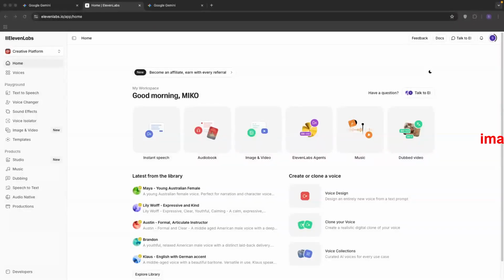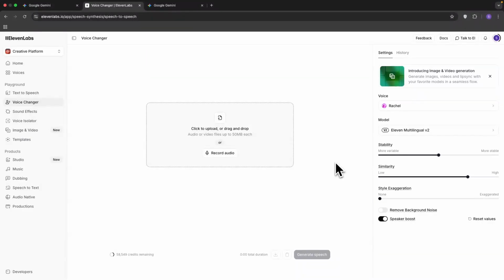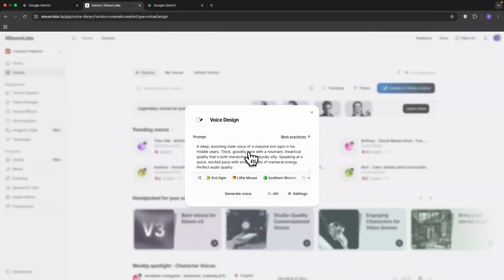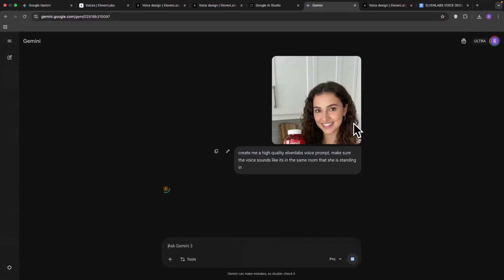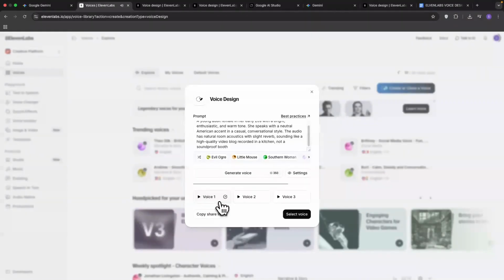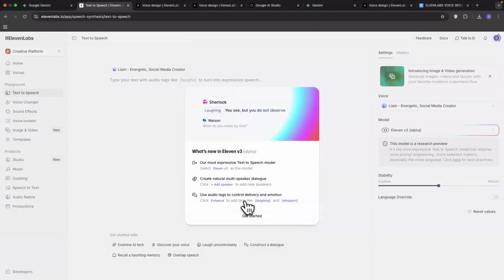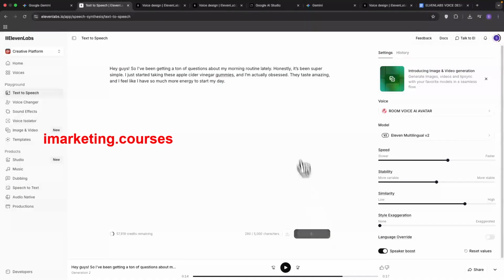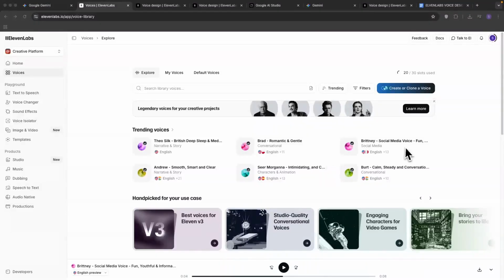ElevenLabs Full Video Guide 2026 | AI Voice Generator & Voice Cloning Tutorial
Want to create realistic AI voices, clone your own voice, generate voiceovers, and use advanced text-to-speech tools? In this complete ElevenLabs tutorial, you'll learn everything from account setup to professional voice generation.

🔥 In This Video:
✅ Introduction to ElevenLabs
✅ Account Creation & Setup
✅ Text-to-Speech (TTS) Tutorial
✅ Voice Cloning Explained
✅ AI Voice Generation Settings
✅ Multilingual Voice Support
✅ Best Voice Settings for YouTube Videos
✅ Sound Effects & Audio Generation
✅ Exporting High-Quality Audio
✅ Pro Tips for Content Creators

Whether you're a YouTuber, freelancer, content creator, or AI enthusiast, this guide will help you create professional-quality voiceovers in minutes.